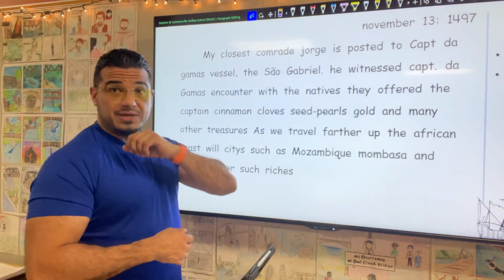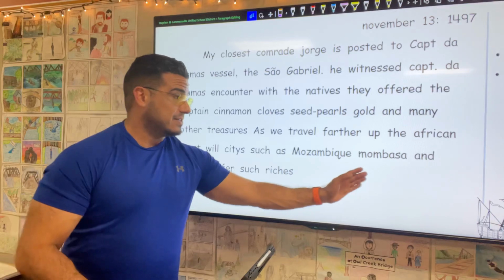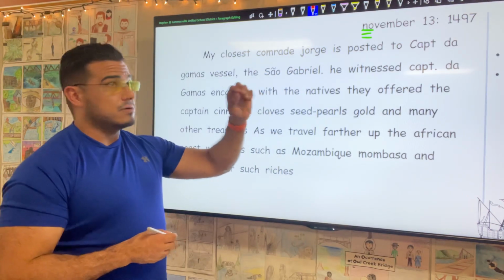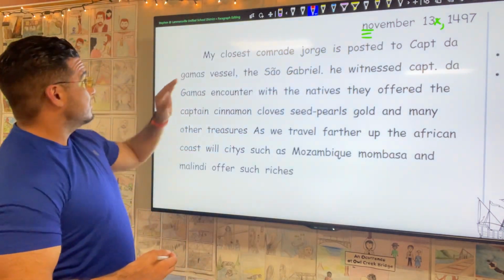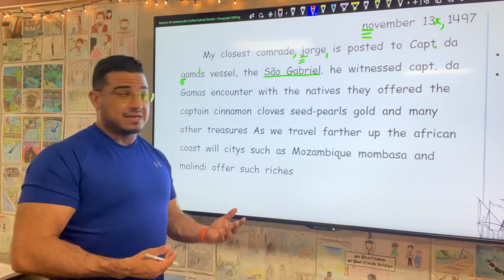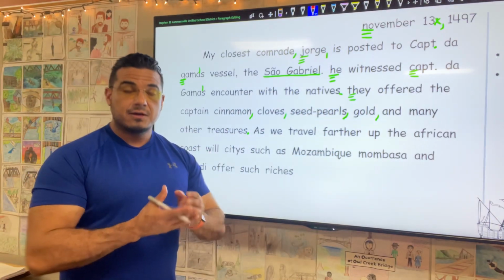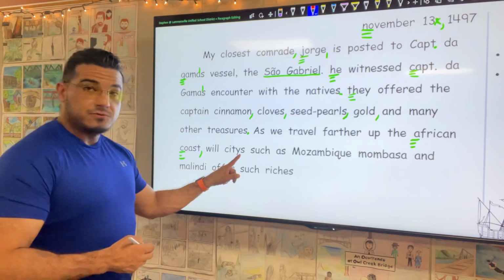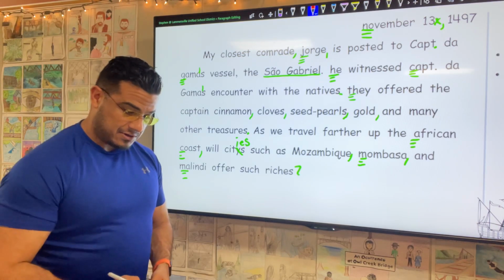English Paragraph Correction/Editing: Exercise Fifty Proofread